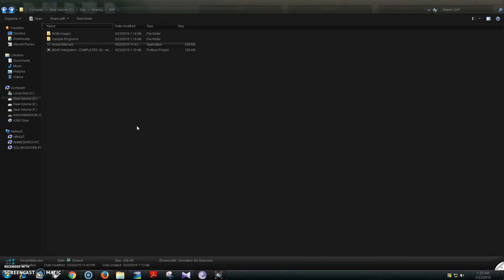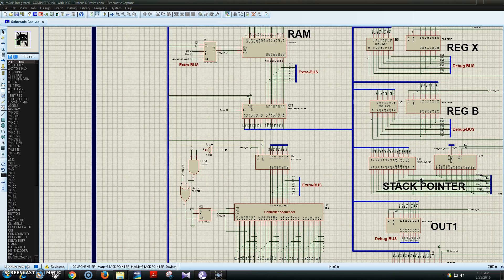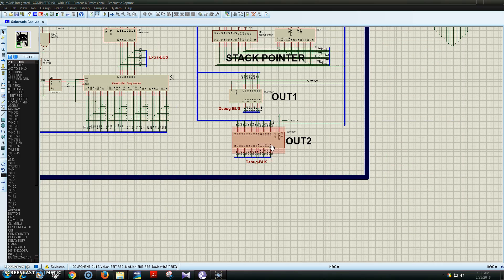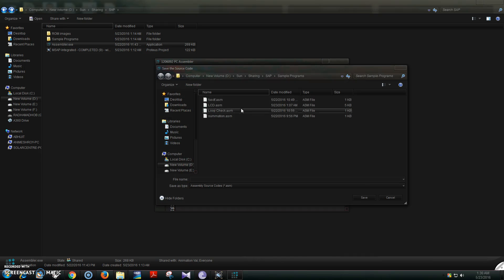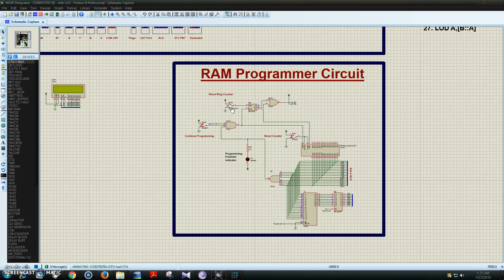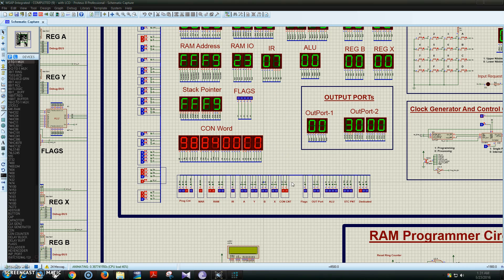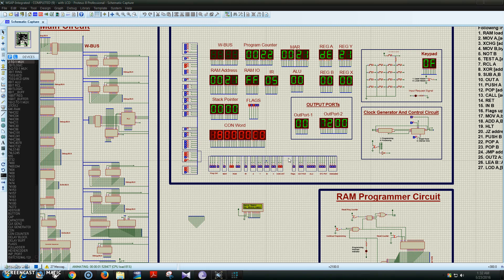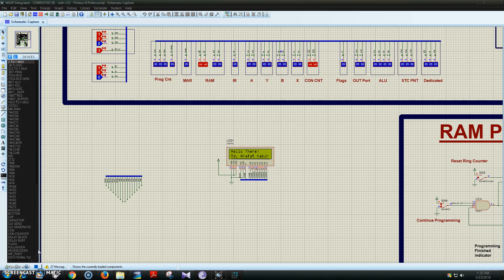8bit S.A.P-Computer Demo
A simple demonstration of 8-bit Modified S.A.P-Computer, designed for Graduation Course Assignment.